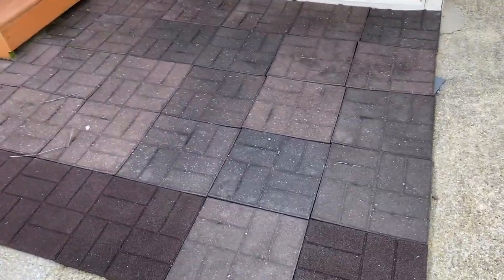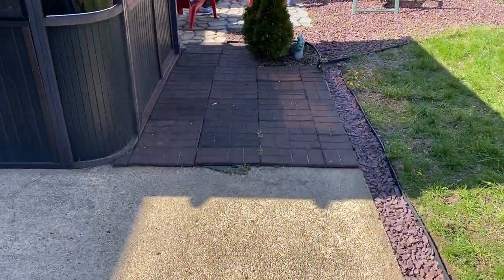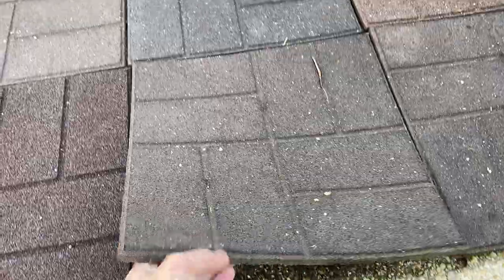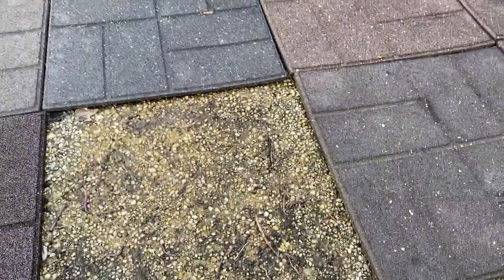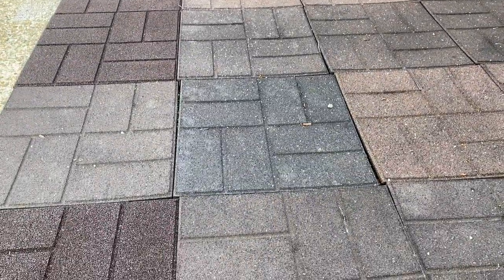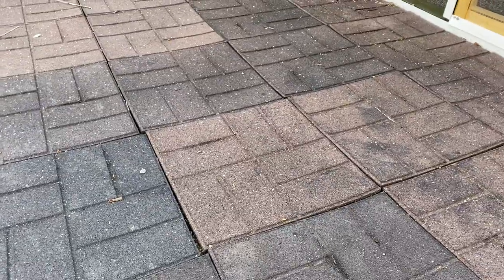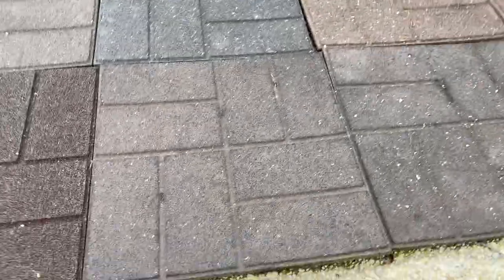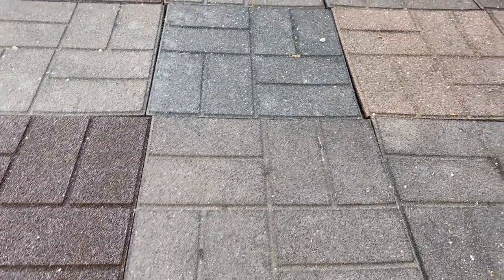Using Rubber Pavers for Patios.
Rubberific pavers of the backyard. recycled pavers for patios. rubber pavers instead of stone. Composite pavers. Recycled Floor Tiles.